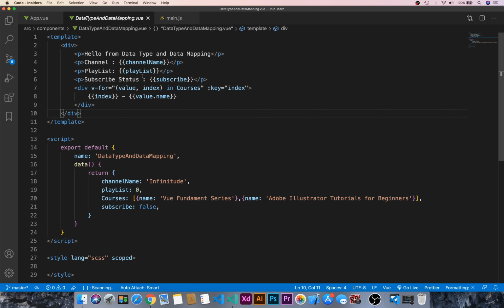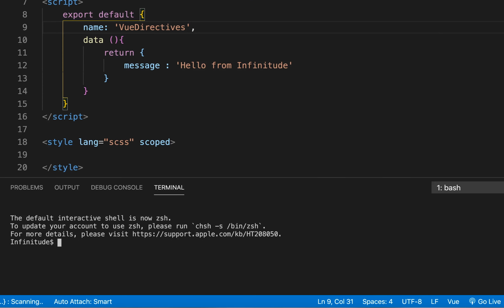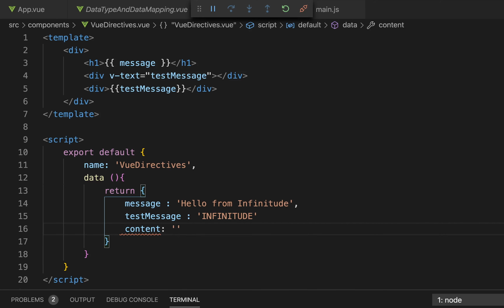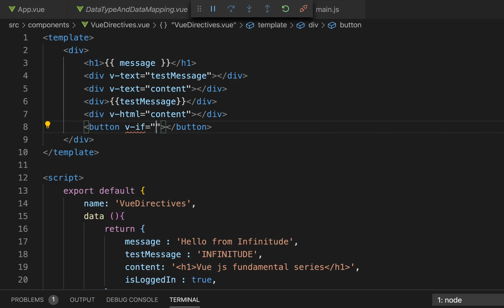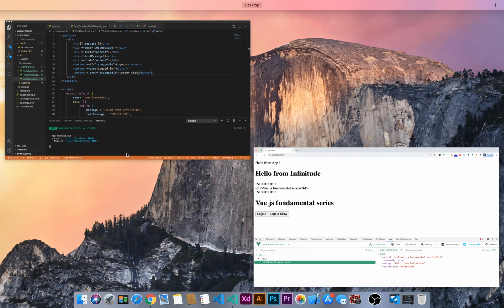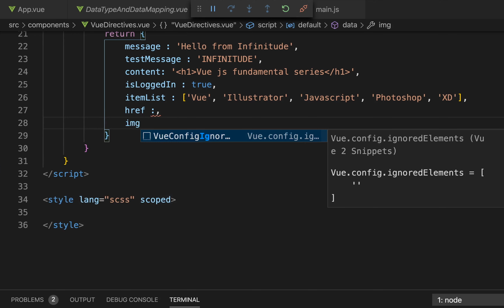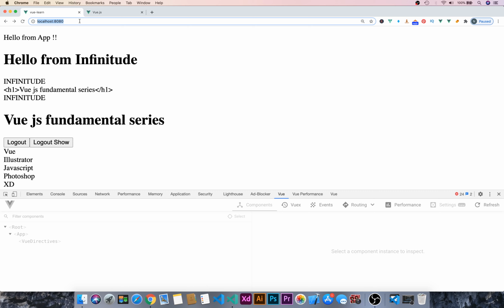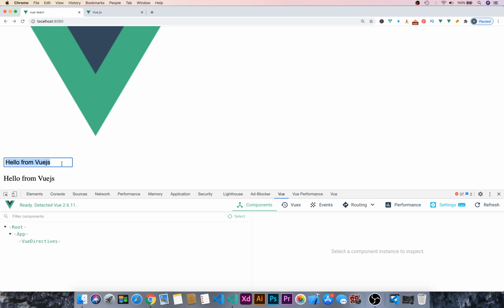Vue Fundamental Series : Vue Js Directives | Data Binding | 2 way Data Binding | Loops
This is the part 5 of the Vue js Fundamental Series.  In this video we are going to discuss about vue directives. Vue directives are HTML attributes with the prefix v-. Vue js provides built-in directives and user can defined custom directives.
Let's start with the new component VueDirectives.vue and import into App.vue. and then we will start from the V-Text directive with the example, v-html,then we will dive into conditional directives with vue js ie. v-if, v-else and v-show, then for array, v-for allows us to loop through items in an array with the special syntax. And then we will dive into v-bind and at last v-model for 2 way data binding.

TIMESTAMPS
0:00 Intro
0:06 What’s in this video
0:34 How to create new component ?
01:02 How to import and register new component?
02:33 Interpolation or Double curly braces
03:33 V-TEXT Directive
05:25 V-HTML Directive
07:10 Conditional Directive
10:50 V-FOR Directive
12:06 Key binding
12:57 V-BIND Directive
16:24 V-MODEL Directive
18:46 What's in Next Video